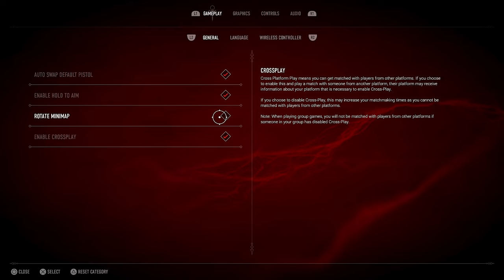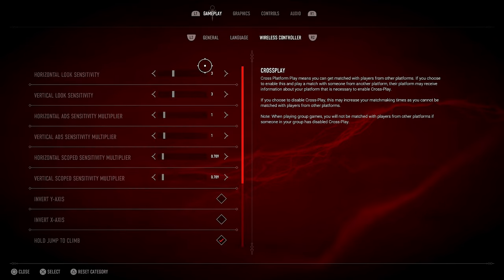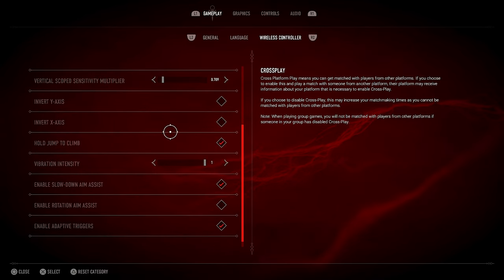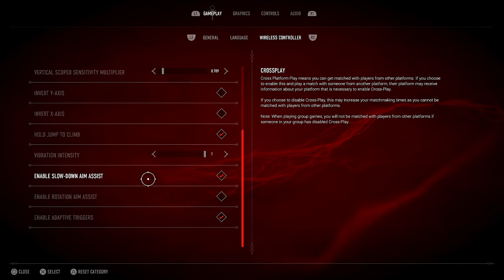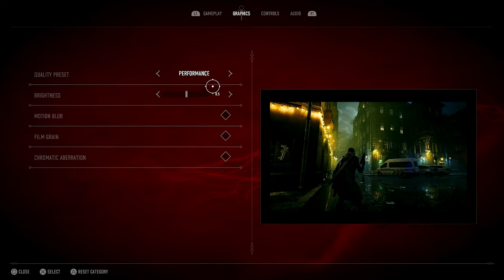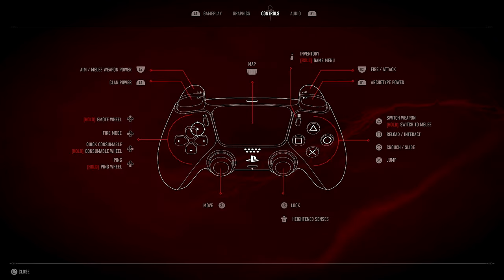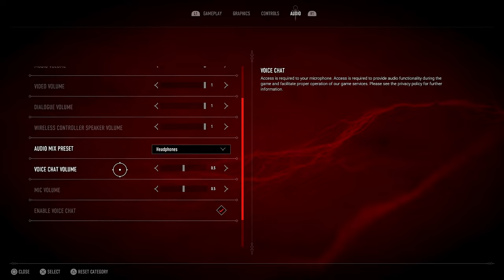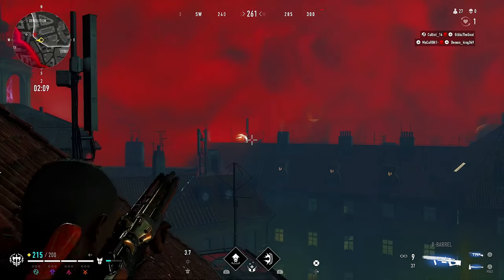Bloodhunt BEST Controller Settings | Bloodhunt Console Settings Guide PS5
Bloodhunt is an incredible new Battle Royale that is over the top with action and fun. Today I want to do a controller settings guide to help you navigate the daunting streets of Prague for any PS5 or controller on PC players.

Chapters
0:00 - Intro
1:15 - Bloodhunt Gameplay Settings
3:20 - Sensitivity and Controller Settings
5:29 - Aim Assist and Crossplay
7:14 - PS5 Performance Settings
8:40 - Controller Settings in Depth
9:43 - Audio Settings
11:03 - Outro